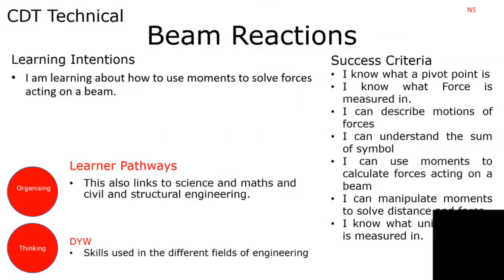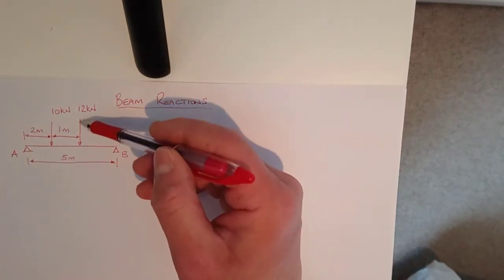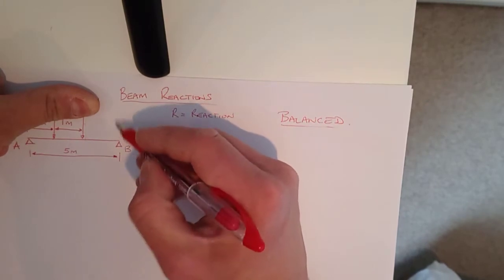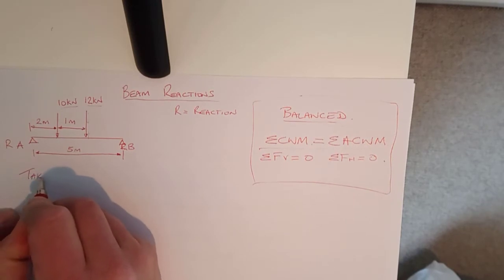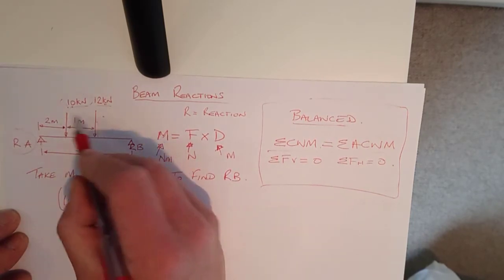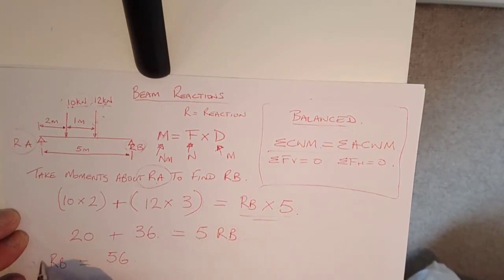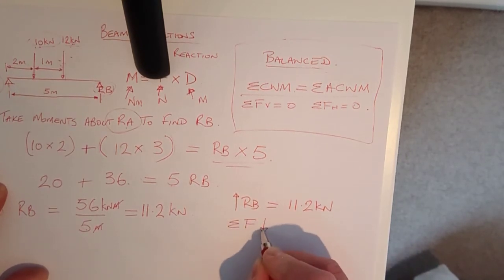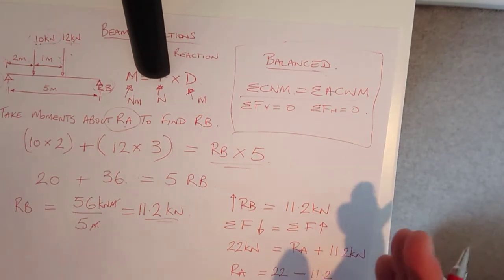Beam Reactions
Looking at how to calculate Moments acting on a beam. N5 Engineering Science.